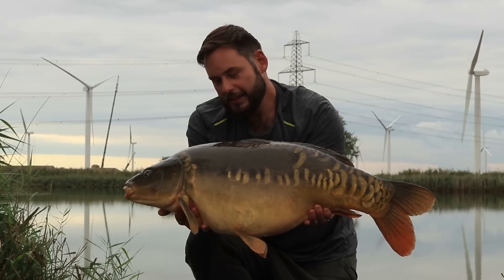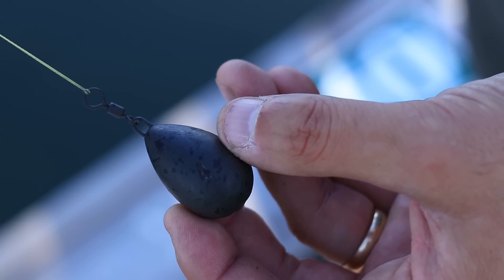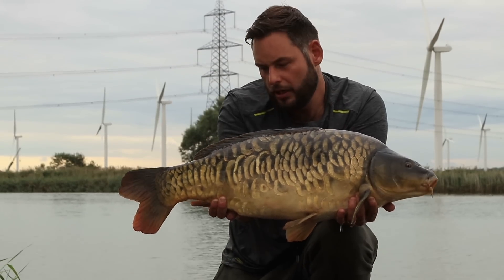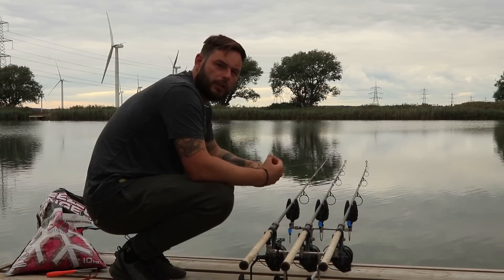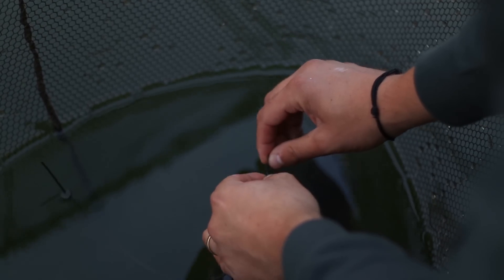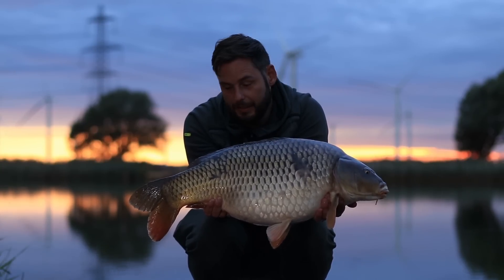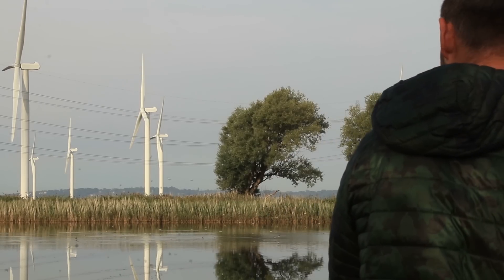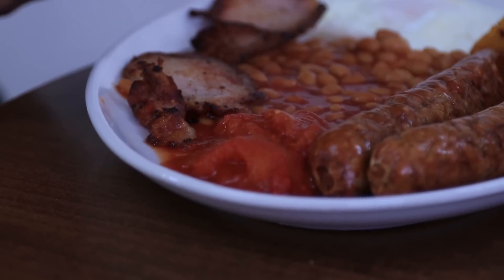Carp Fishing; A Hawkes Eye View | Episode #001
Dan Hawkes' new vlog series is here! See a day in the life of our UK Sales Manager as he fishes on a very picturesque lake in Kent and supplies retailers with all the RidgeMonkey goodies!

Shot and edited by George Treadwell (@george_treaderz on Instagram)